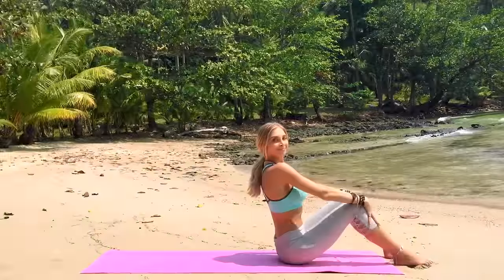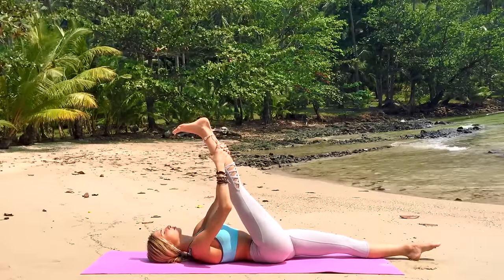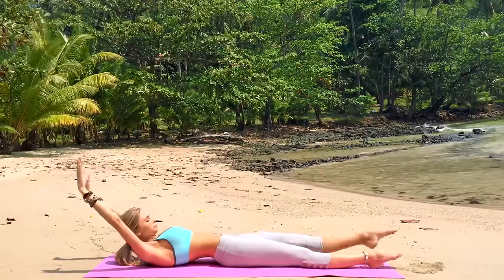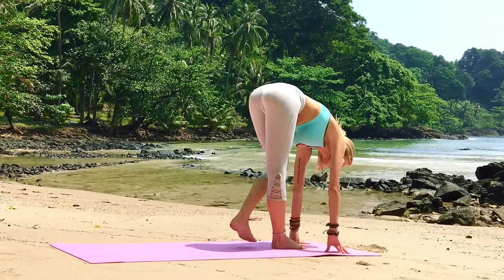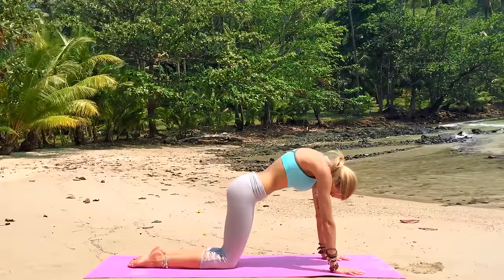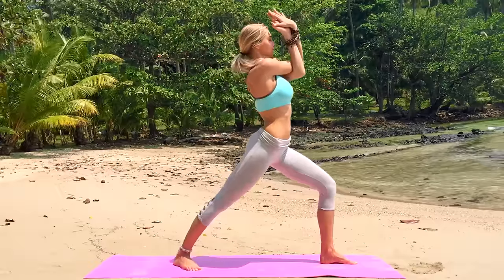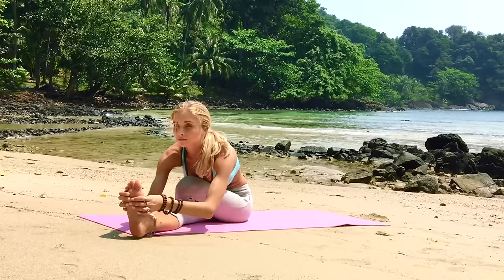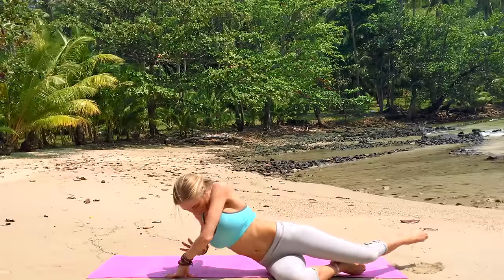Easy Yoga For Beginners | Full Body Gentle Flow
This 20 min easy yoga class is intended to stretch and relax your entire body. Moving through gentle postures, this class is intended for anyone that is looking for a peaceful and relaxing way to end or start their day.

If you're new to yoga and feel too intimidated by fast paced flow classes, this class is a great gateway to getting into that style without immediate intensity and intimidation. This class is also great for anyone that is feeling over worked, tired or physically/emotionally drained.

If you enjoy this easy flow, feel free to check out some of my other beginner easy flow classes to help you get into that super relaxed and calm state of mind:

Shot in Koh Wai, Thailand